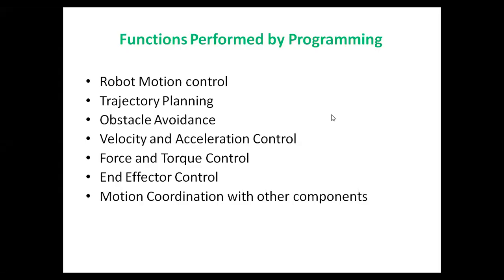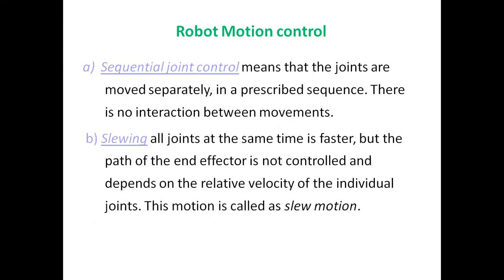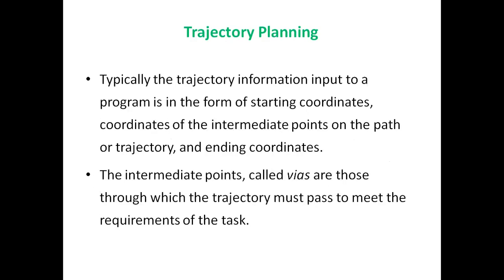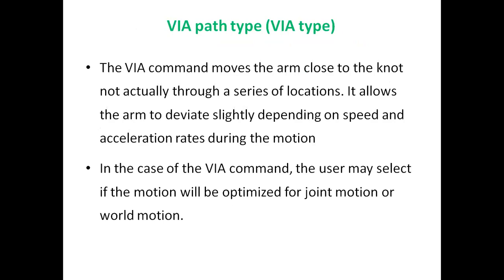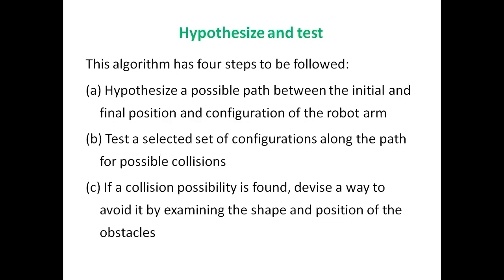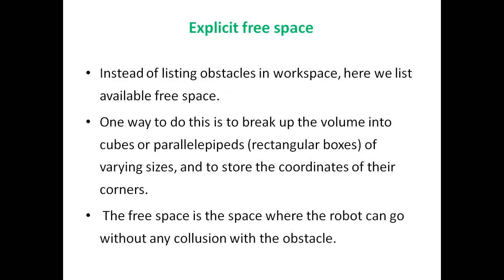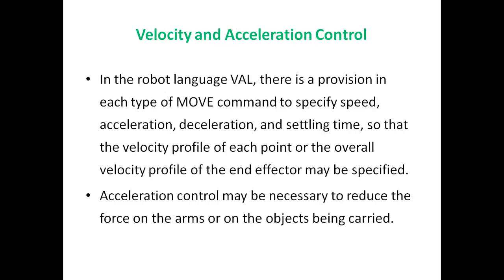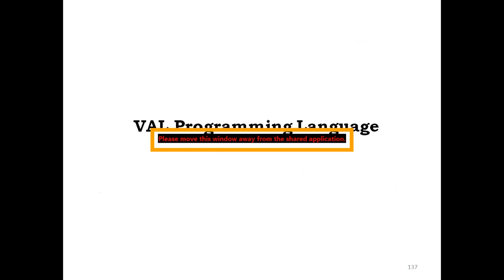MAMSE ROBOTICS AND MACHINE VISION SYSTEM UNIT 4 ROBOT PROGRAMMING PART 4